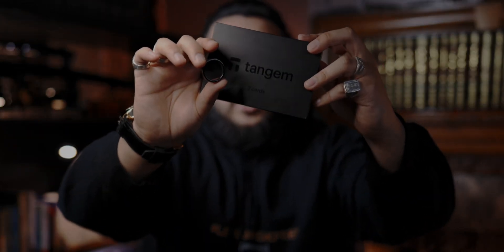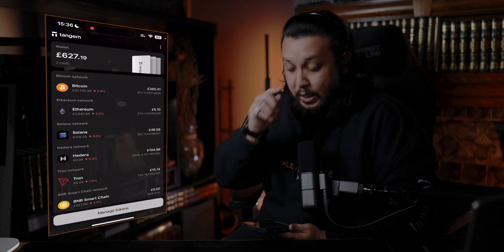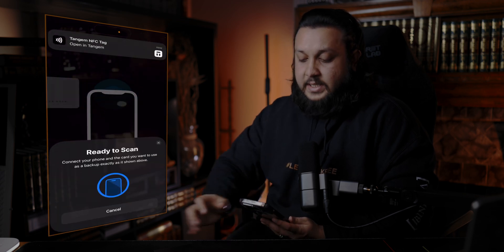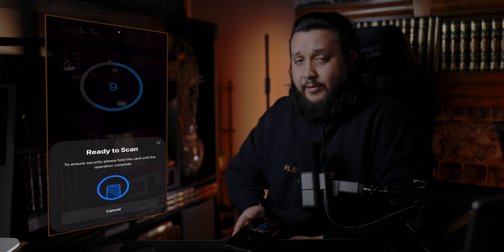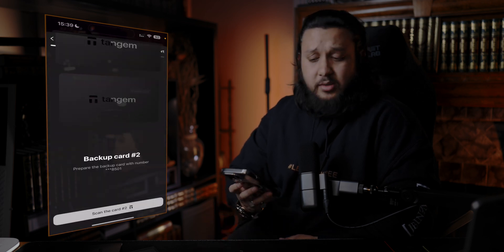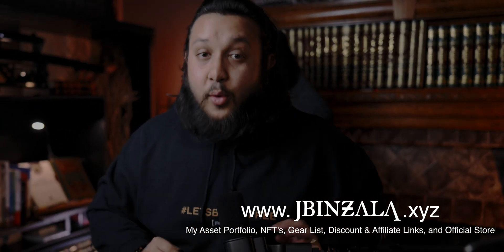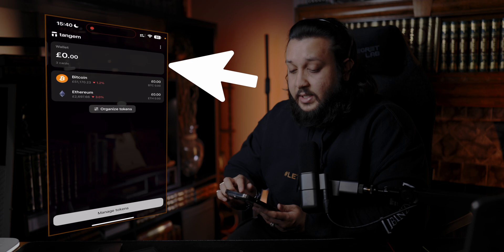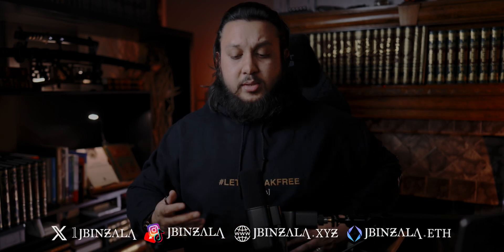SETTING UP THE TANGEM RING FOR THE FIRST TIME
In this video I set up the Tangem Ring with two Tangem Cards. I go through the whole process so you can go through it with me!

STOP SLACKING, START STACKING SATS!

New to Crypto? Book a 1-2-1 Session with me!

Trading212 - My Pie - Get up to £100 worth of Fractional Shares when you invest - Use Link if you're interested in Copying my Pie
*PLEASE NOTE YOU CAN LOSE ALL YOUR INVESTMENT - INVEST RESPONSIBLY AT YOUR OWN RISK*

I'm a Digital Artist, Conceptualist and definitely a Seeker of Knowledge voicing an opinion.

⏱ Chapter Markers:

0:00 – Intro
1:07 – Setting Up the Tangem Ring
1:29 – Creating a Wallet
2:41 – Can Only have 3 Synced in Total
3:46 – 10% off All Tangem Products Discount Code
4:38 – Application
5:22 – My Opinions and Future Content on Tangem
6:55 - Outro